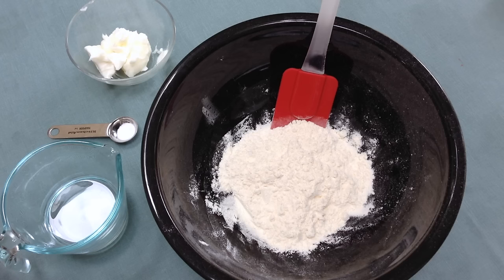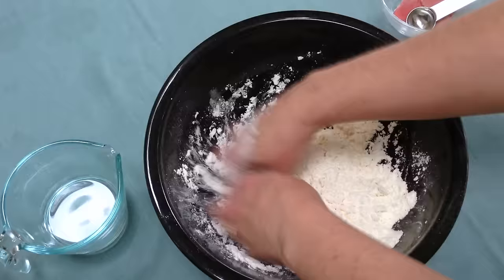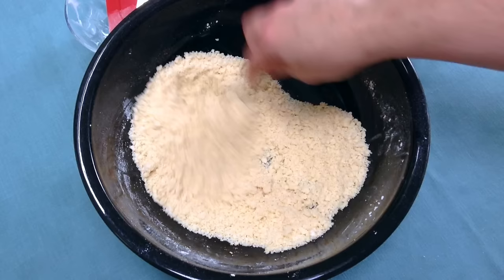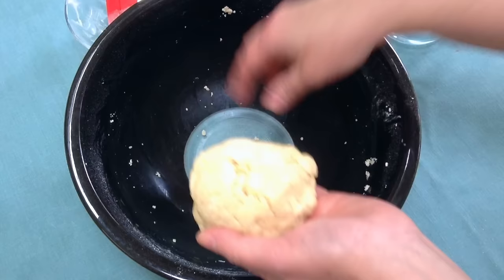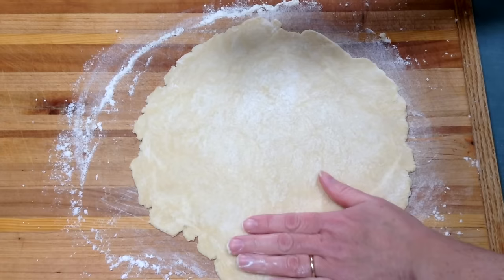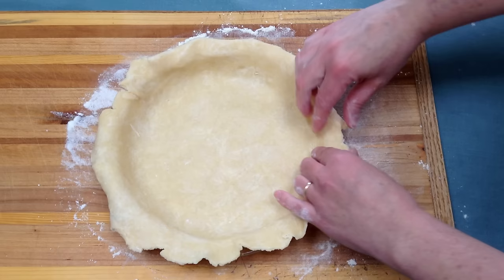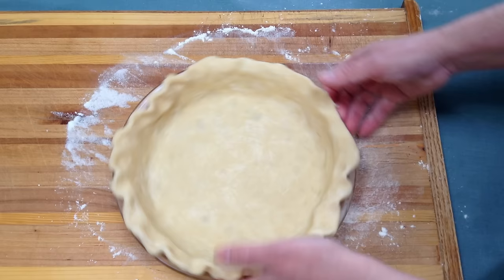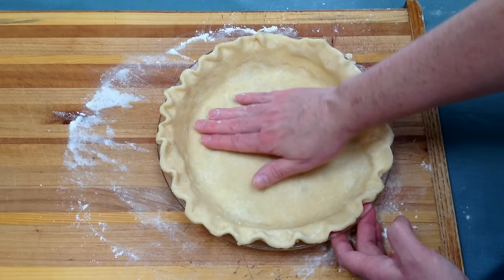How to Make Pie Crust From Scratch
Learn how to make pie crust from scratch. I'm sharing tips for making pie crust and my favorite recipe too.

Ingredients Needed...
1 1/4 cups Flour
1/2 teaspoon Salt
2-4 tablespoons Water
1/3 cup Fat Shortening or Butter